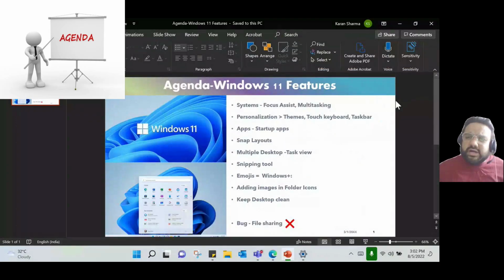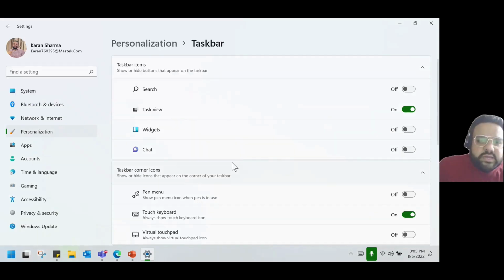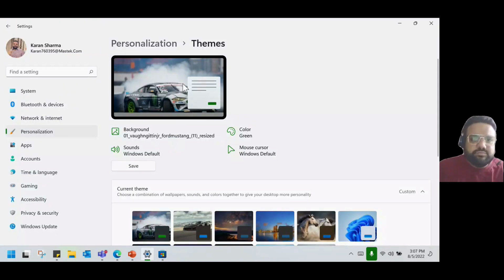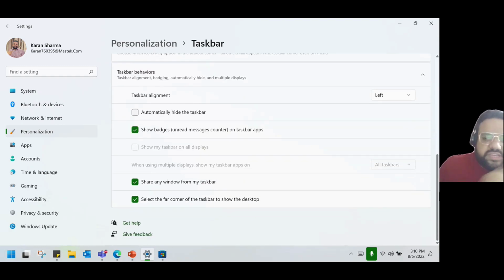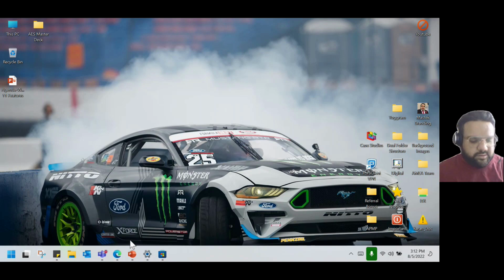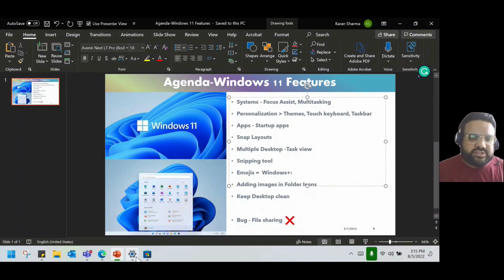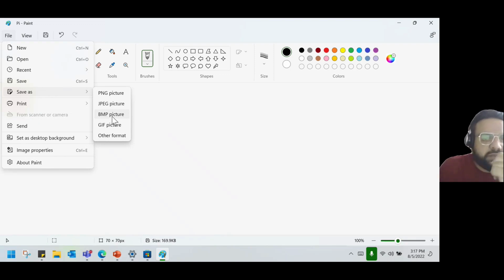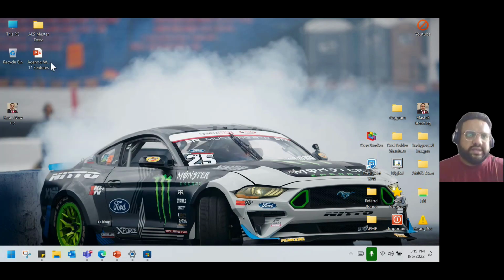Top Windows 11 Features